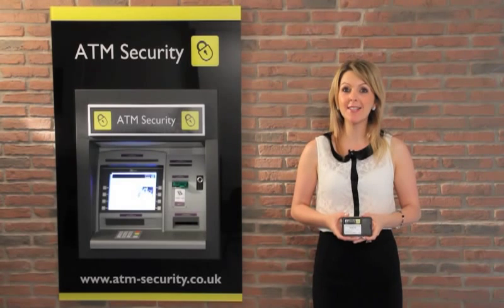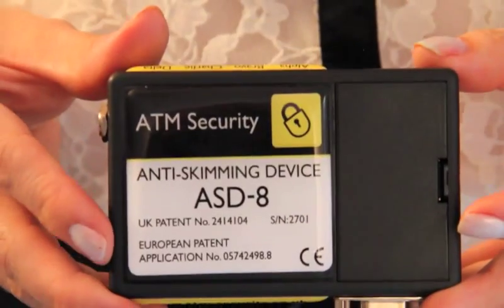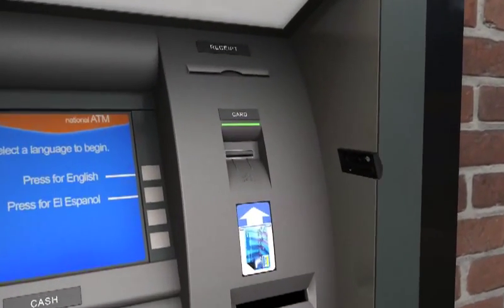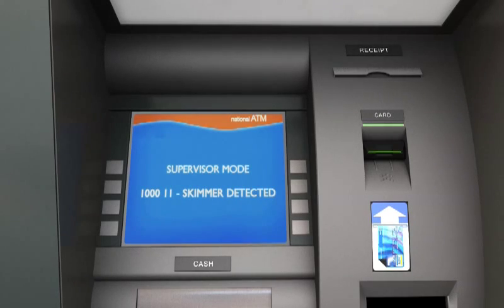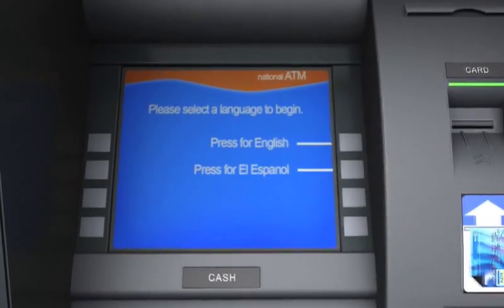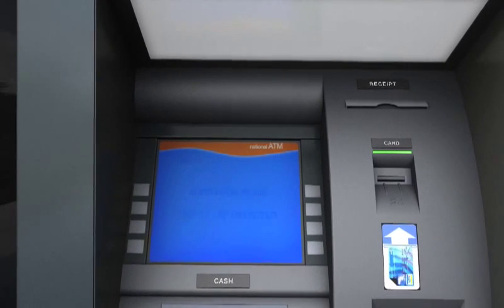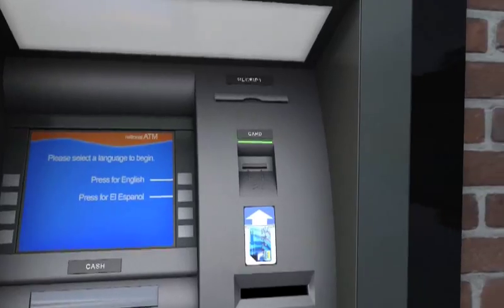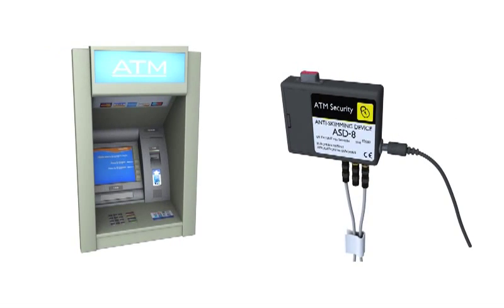Cennox ASD-8 Anti-Skimming Device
The ASD-8 second generation anti-skimming device has been developed to combat the increasing number of attacks on ATM units. The ASD-8 is at the cutting edge of ATM protection offering the very latest in ATM fraud prevention technologies; from card and cash trapping through to skimming and spy camera detection sensors